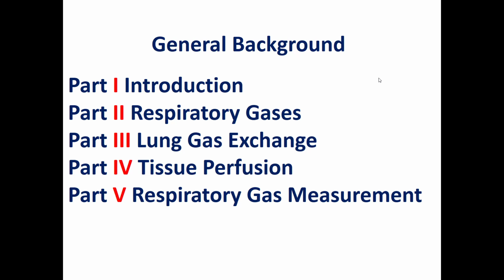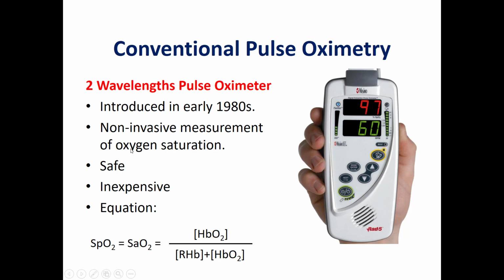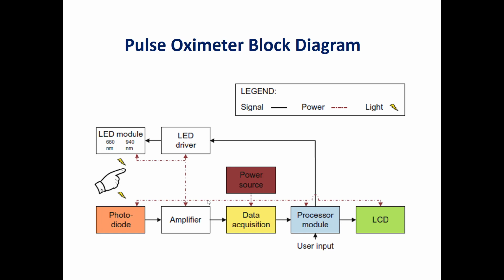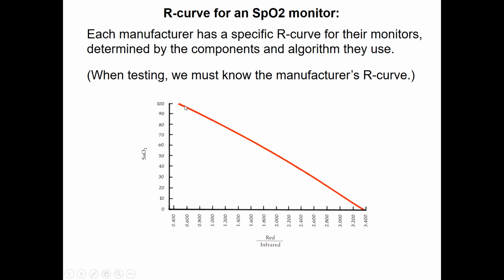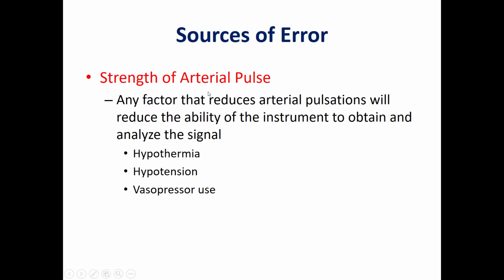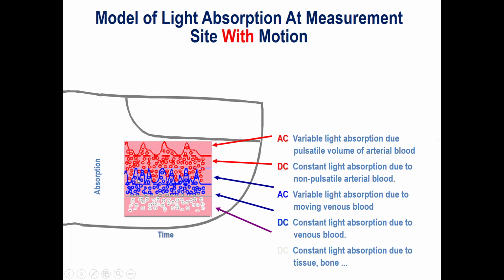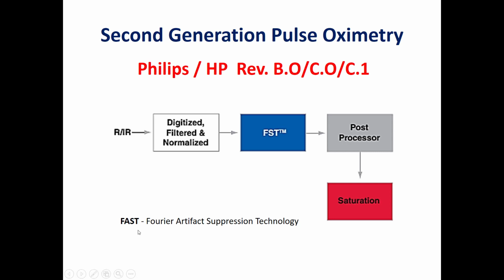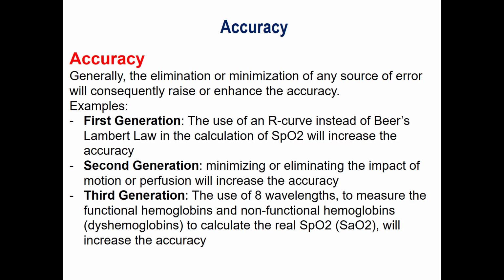Pulse Oximeter - Part 2 First & Second Generation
This lecture will be about "Pulse Oximeter & Pulse Co-Oximeter". It is made up of three parts: General background, Pulse Oximeter (First & Second generation), and Pulse Co-Oximeter (Third Generation). This the part II "Pulse Oximeter (First & Second generation)".

Best Regards,
Authors: